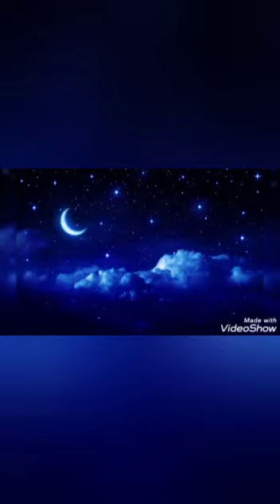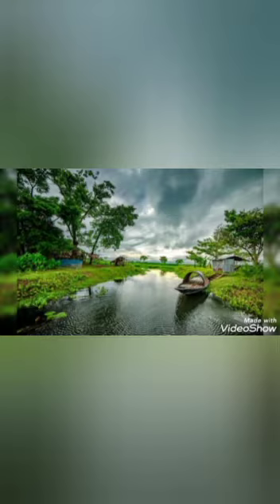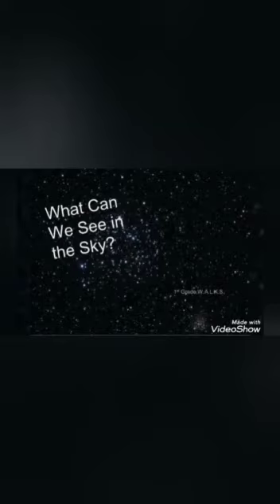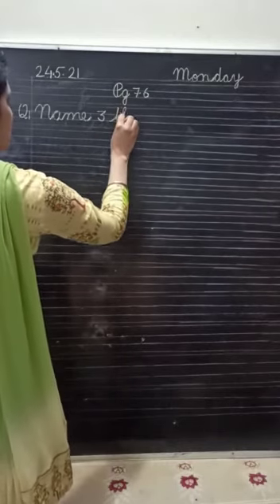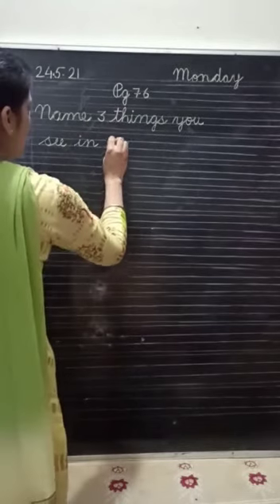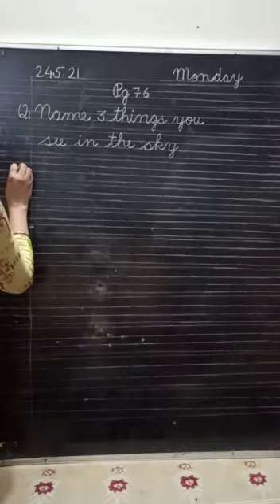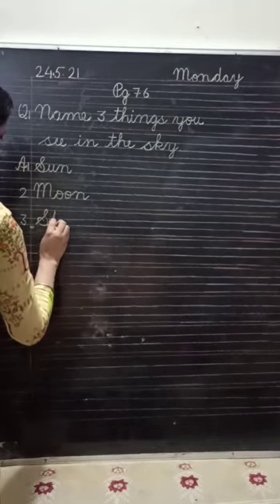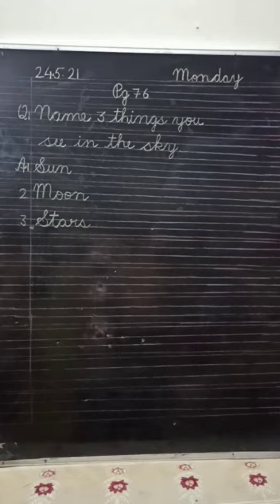24 5 21 UKG GK PAGE 76